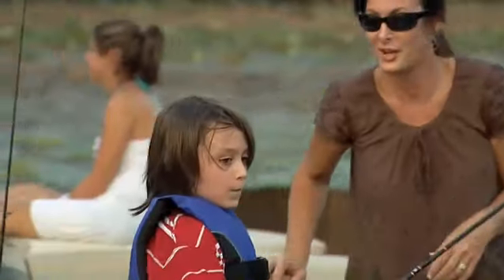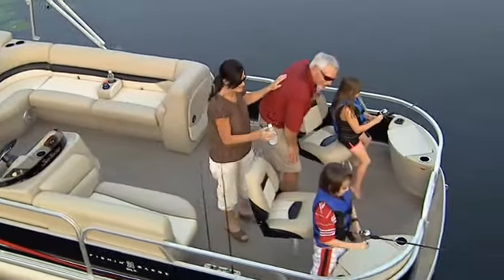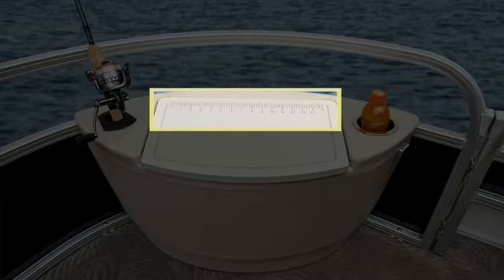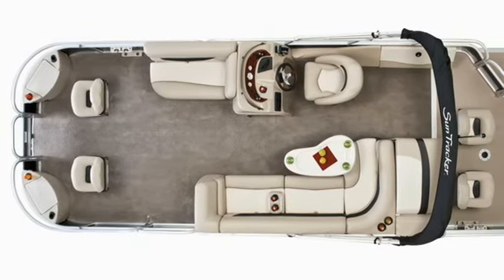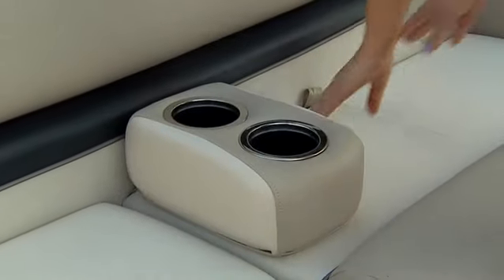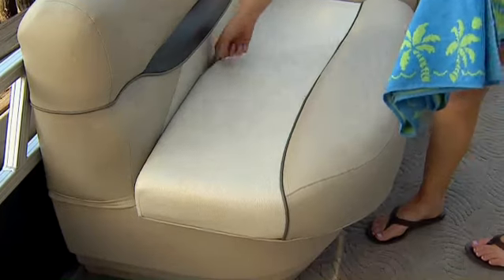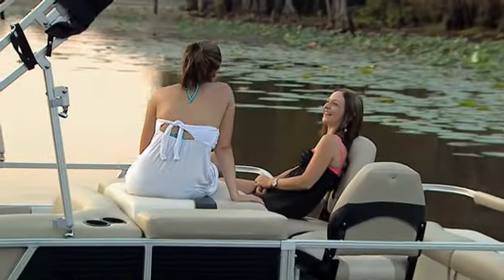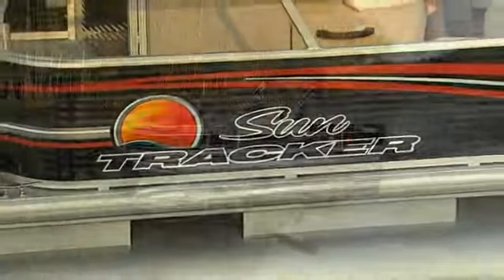Sun Tracker Fishin Barge 24 DLX 2013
Come to where fishing is a family tradition!

Share your love of fishing with the next generation.
The SUN TRACKER® FISHIN' BARGE® 24 DLX is the perfect spot for fishing cruises, swim parties and more! There's room for up to twelve!

Snack, chat and listen to music on the spacious couches and sundeck (with changing room). Or fish all around the perimeter of this great family fishing pontoon boat.
You'll find four fishing chairs, two livewells and a removable bait bucket—plus lockable storage and rod and drink holders galore!

Please come visit us at 1230 Bay Beach Rd, Green Bay Wisconsin, 54302